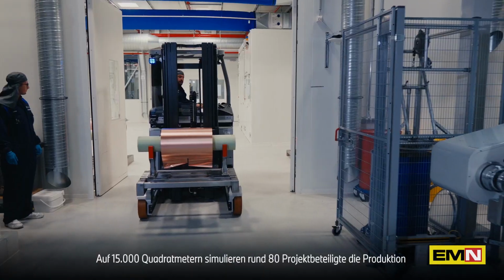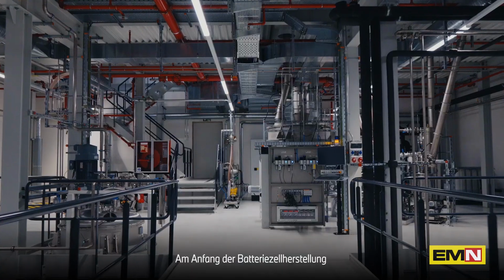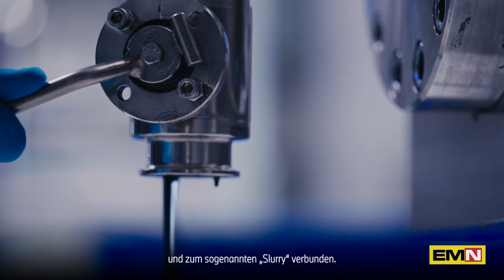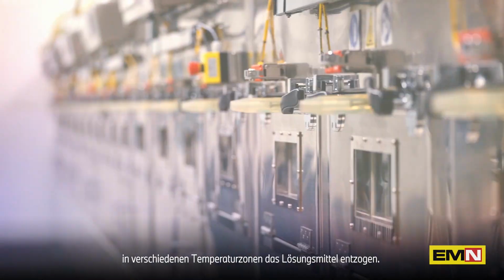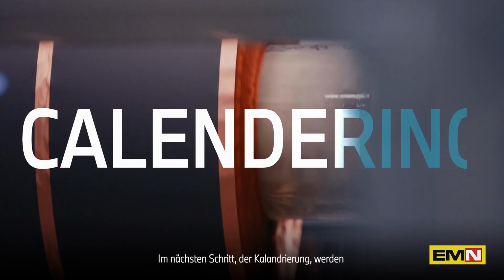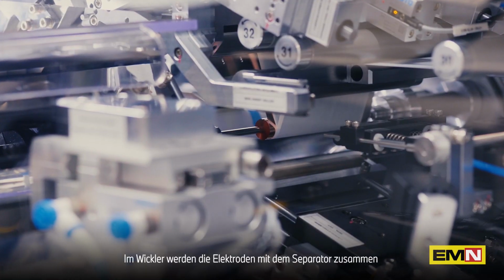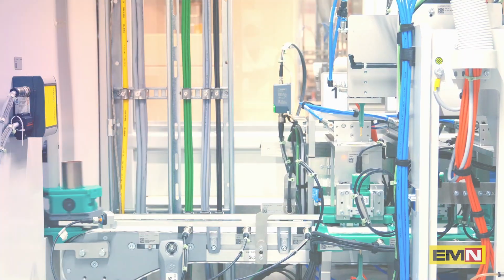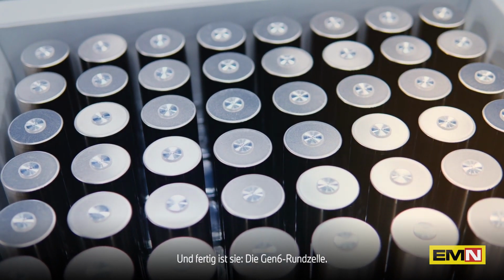The BMW Group Battery Cell Competence Center (BCCC)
The BMW Group concentrates its battery cell know-how in the competence centers in Munich and Parsdorf. In the Battery Cell Competence Center (BCCC) north of Munich, cells for future generations of high-voltage batteries are developed and produced in small quantities. State-of-the-art laboratories, research facilities and prototyping plants cover the know-how along the entire battery cell value chain. The BCCC is integrated with the Cell Manufacturing Competence Center (CMCC) in Parsdorf. The best battery cell from the BCCC is scaled up to a series process in the pilot line in Parsdorf. The close interdepartmental cooperation between development, purchasing and production links product and process uniquely within the BMW Group.
In italiano - Il Battery Cell Competence Center (BCCC) del BMW Group
Il BMW Group concentra il suo know-how sulle celle per batterie nei centri di competenza di Monaco e Parsdorf. Nel Battery Cell Competence Center (BCCC), a nord di Monaco, vengono sviluppate e prodotte in piccole quantità le celle per le future generazioni di batterie ad alta tensione. Laboratori all'avanguardia, strutture di ricerca e impianti di prototipazione coprono il know-how lungo l'intera catena del valore delle celle per batterie. Il BCCC è integrato con il Cell Manufacturing Competence Center (CMCC) di Parsdorf. La migliore cella per batteria del BCCC viene scalata verso un processo di serie nella linea pilota di Parsdorf. La stretta collaborazione interdipartimentale tra sviluppo, acquisti e produzione collega in modo unico prodotto e processo all’interno del BMW Group.
Video in lingua inglese.